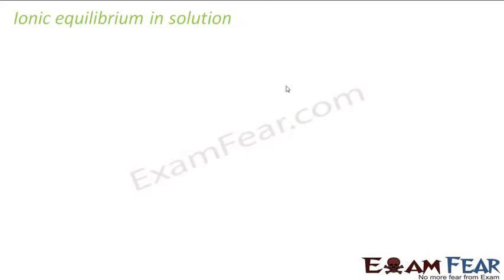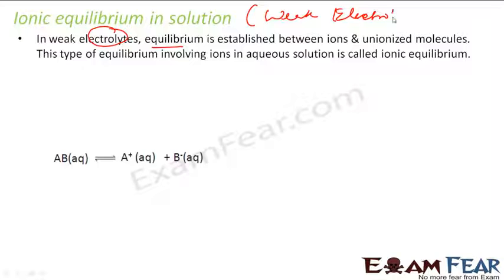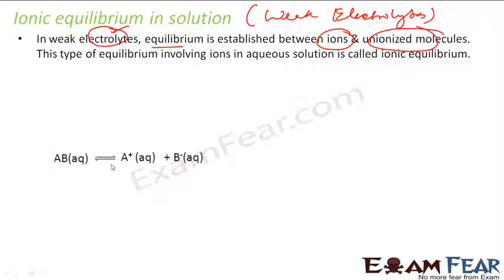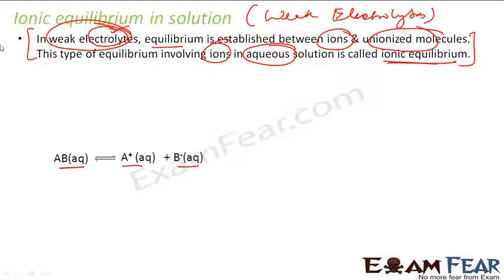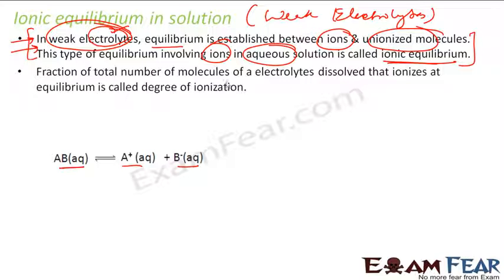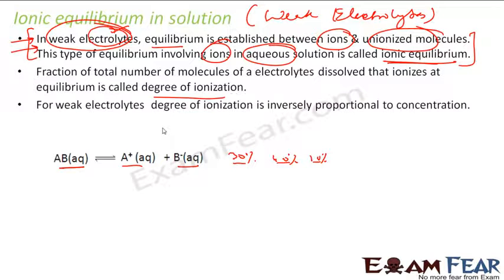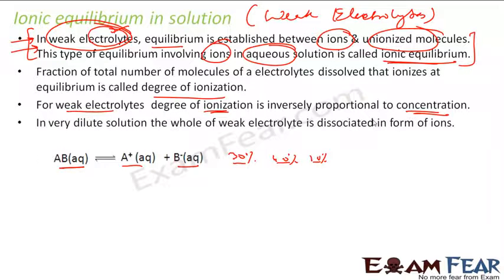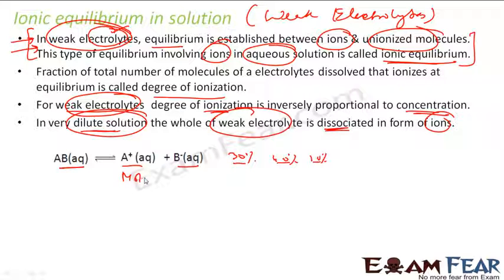Chemistry Equilibrium part 25 Ionic equilibrium in solution CBSE class 11 XI